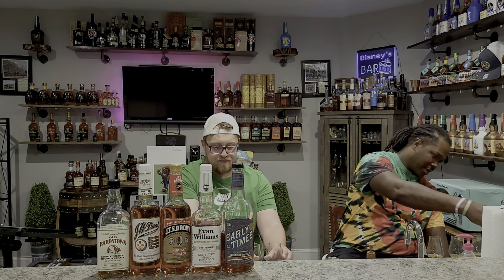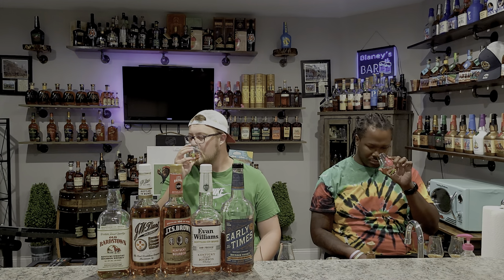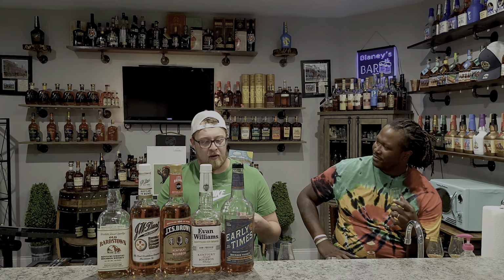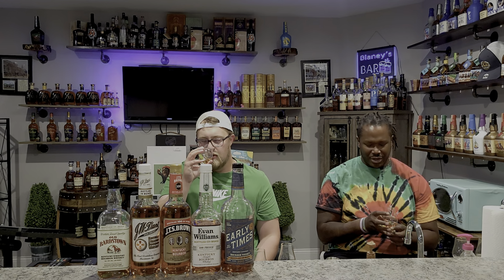Best bottom shelf Bourbon the twisted tops BIB budget Bourbon Whiskey Blind tasting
Hi everyone, these are your best everyday bourbon. MSRP from around $16 to $27 bucks. These are your bottom shelves. bottle in bond twists top that are worth every penny